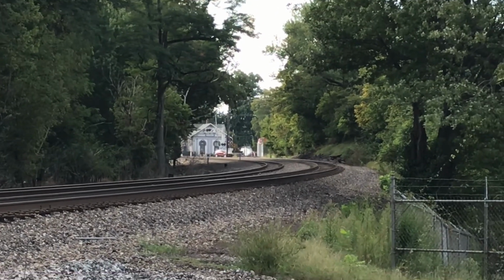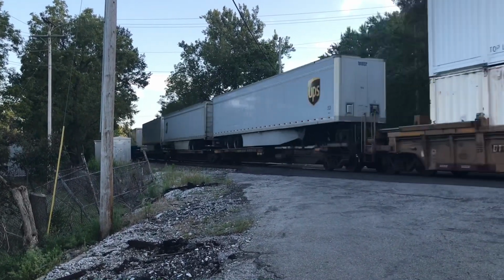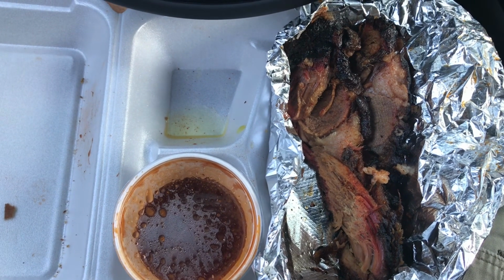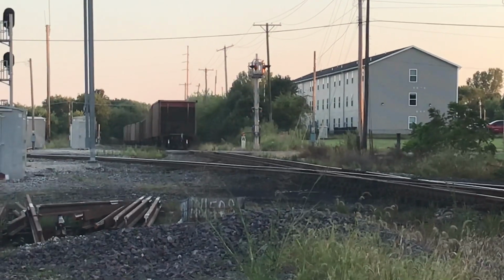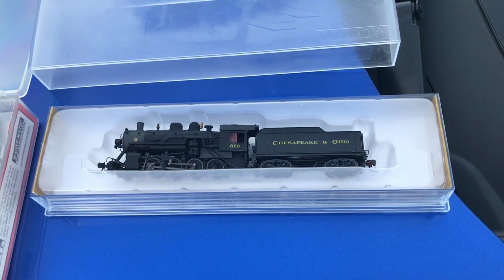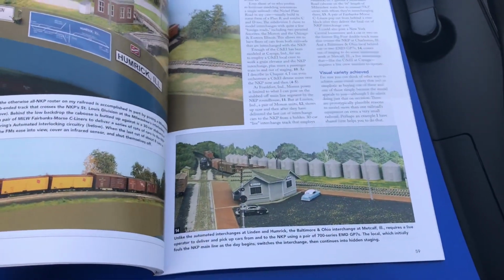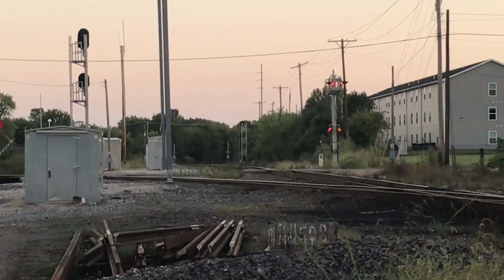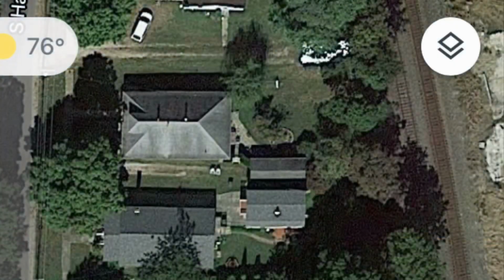3 more fast CSX trains in Princeton, Indiana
2 CSX northbounds and a southbound race through Princeton on September 16, 2021.